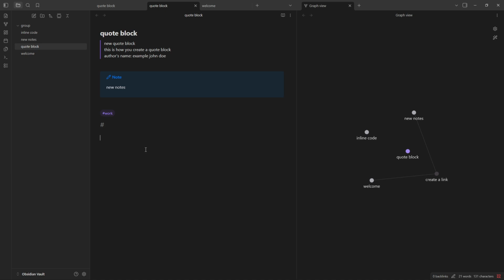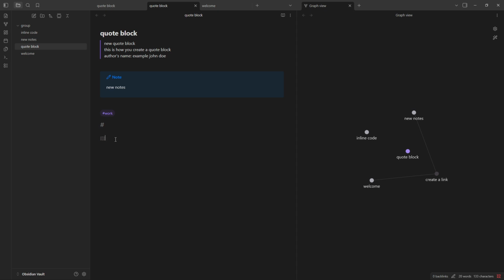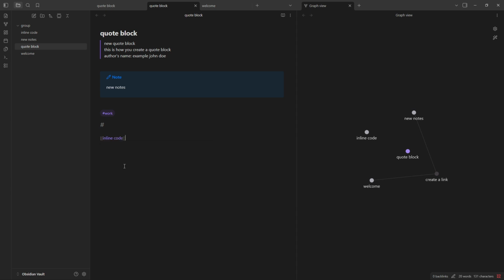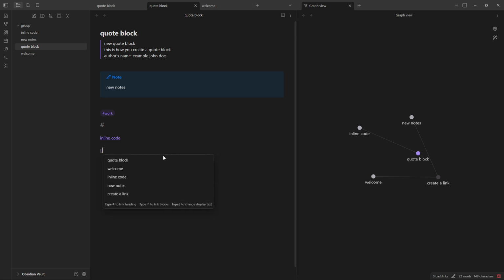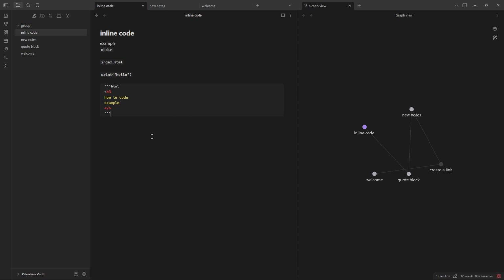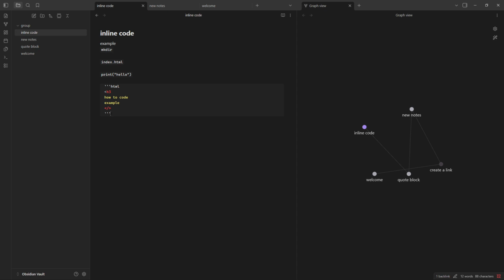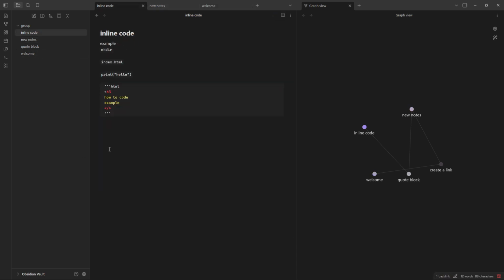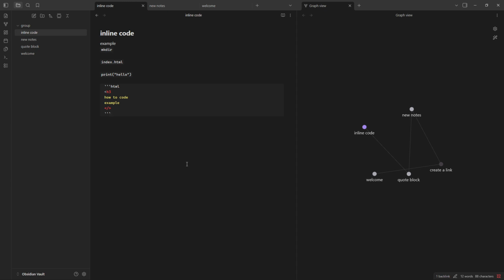Create Internal Links Faster In Obsidian [Quick Start]